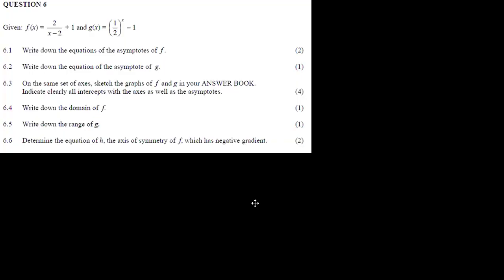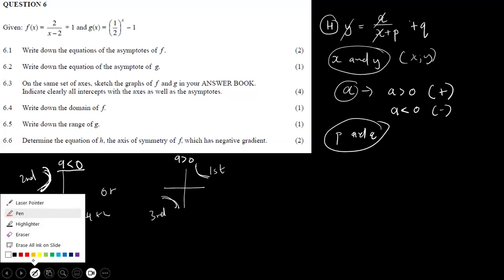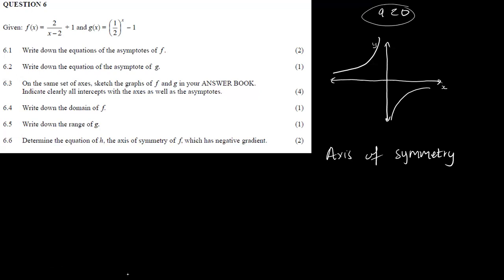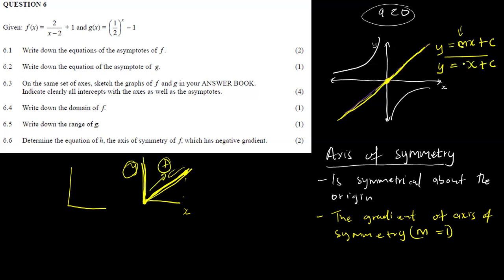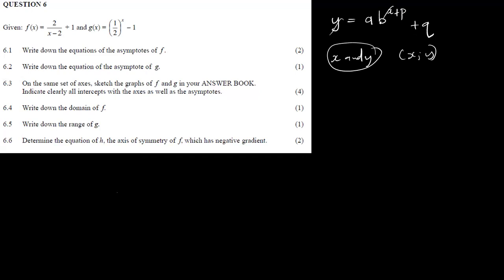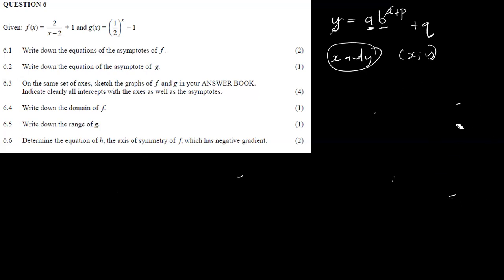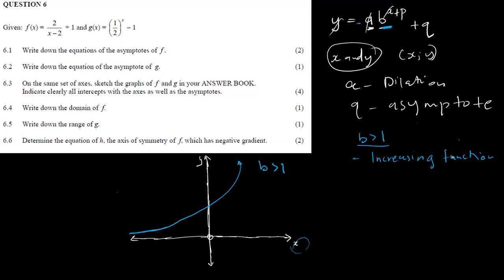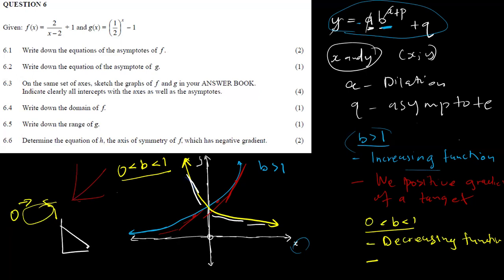Mathematics functions (Exponential and hyperbolic basics) grade 11/12